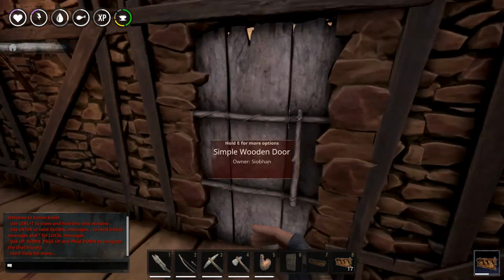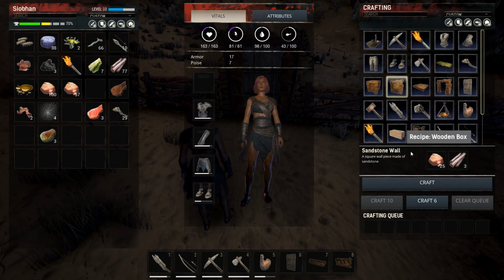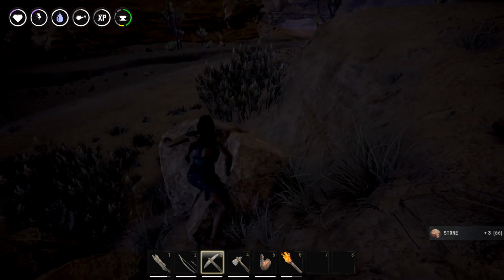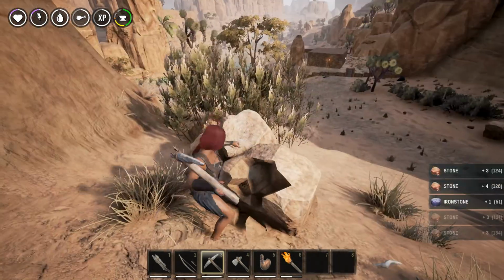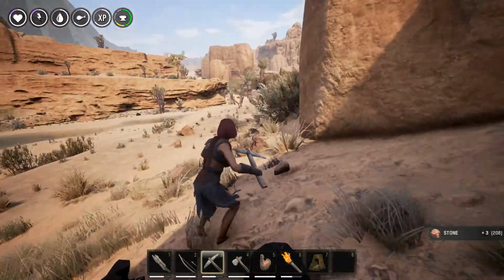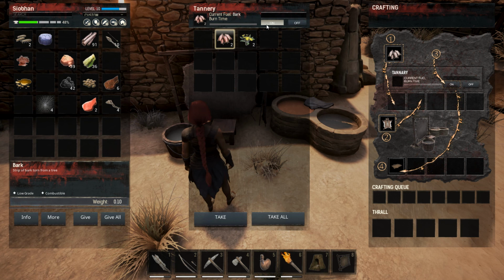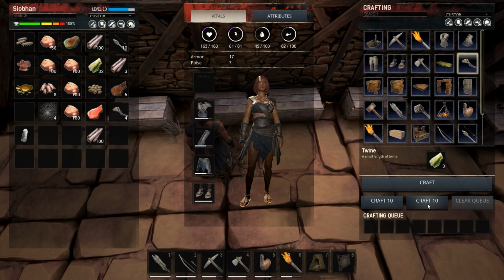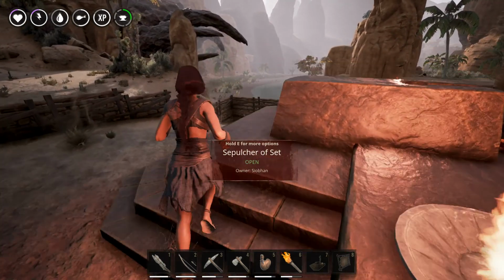Fresh Start - Conan Exiles Resumed - Let's Play Part 43 - Early Access - PC Gameplay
Welcome back to Let's Play Conan Exiles - Early Access. Conan Exiles is out in early access and Funcom provided me with a key for this let's play.

Please keep in mind this game has full nudity so if that's not your thing skip it. Also since the game is in early access there are going to be a lot of bugs and the gameplay does not represent the final version of the game.

Explore shadow-haunted ruins of ancient civilizations and discover great treasures and knowledge. Learn about the people who inhabited this world before and what led to their demise through inscriptions, wandering NPCs, and the environment itself.

CONTROL YOUR EXPERIENCE
When playing alone locally or on a server you are the administrator of you have access to a range of in-game tools. These allow you to change progression speed, spawn monsters, turn yourself invisible, deactivate avatars, and much more. Be the dungeon master of your own server!
PLAY WITH MODS
Download Conan Exiles mods directly from the Steam workshop to customize your game experience. You can also download the custom Conan Exiles Unreal Editor and start creating your own!

PSN: Vlodril

Pc Specs:
12 GIgs DDR3 Ram
Samson C01U Mic

Capture Programs:
Oopen Broadcaster Software (OBS)